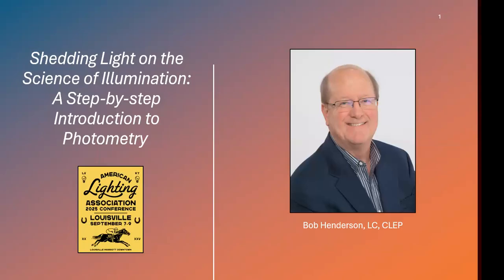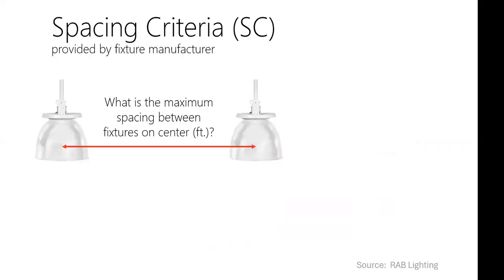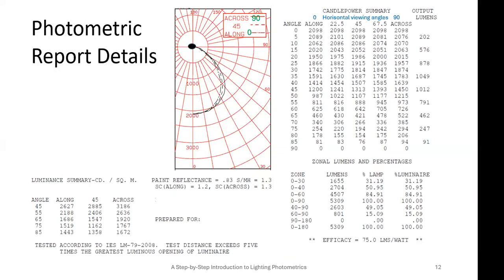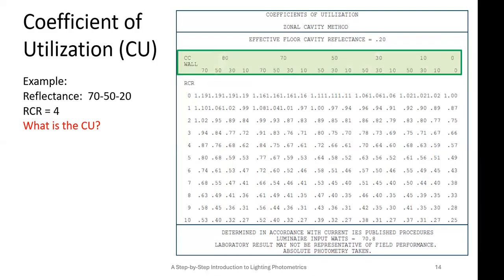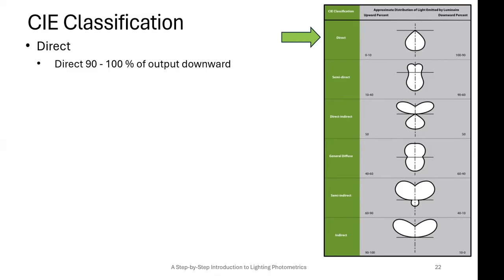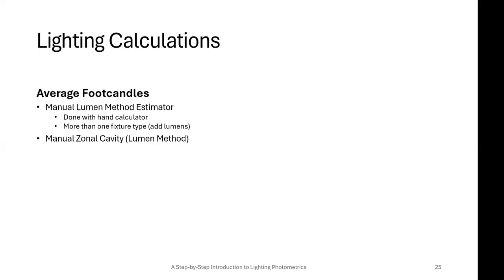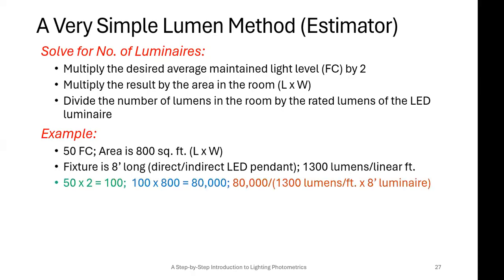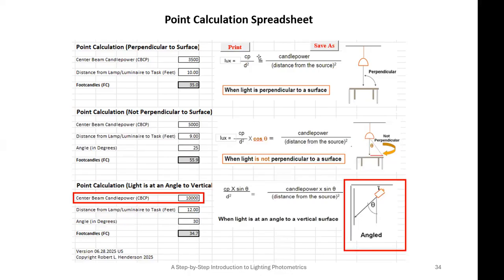Module on Lighting Photometrics - ALA Conference 2025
This is a presentation of a talk given by Bob at the American Lighting Association annual conference on September 8, 2025, in Louisville, KY.  It introduces and explains basic of lighting photometrics for visual learners, those new in lighting or wanting a second opportunity to listen and fully learn the basics.